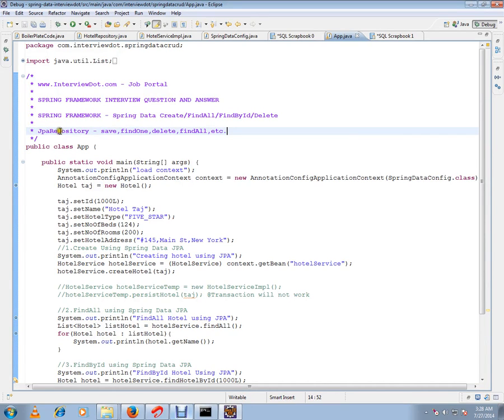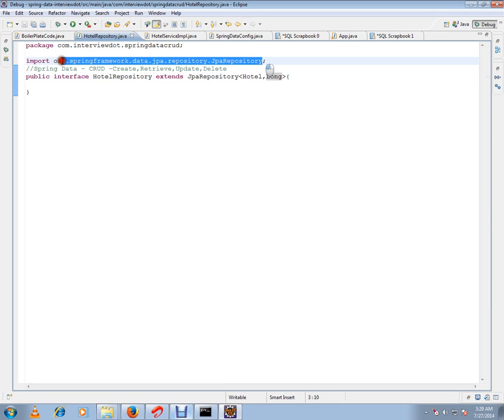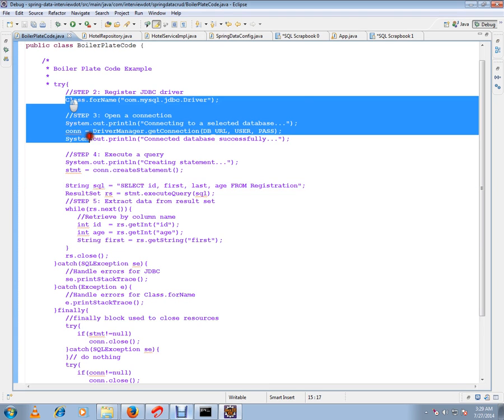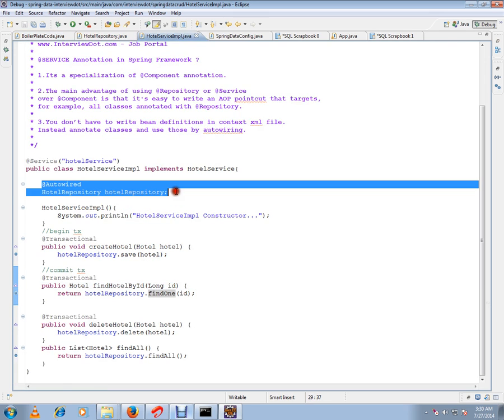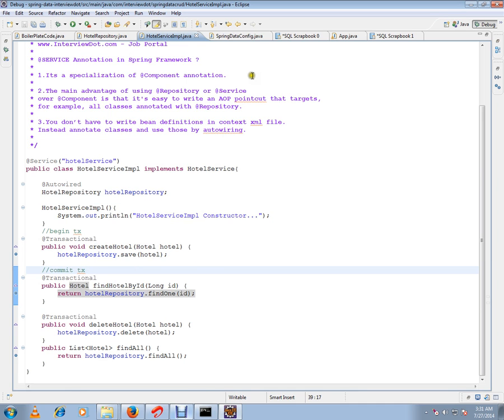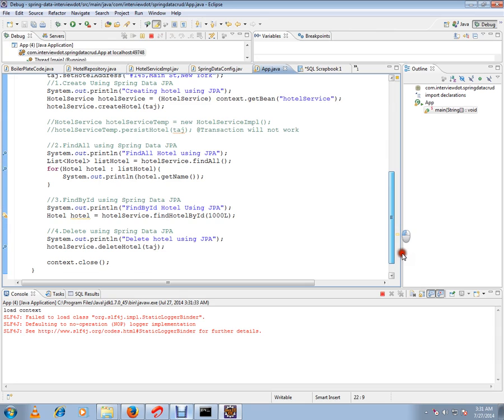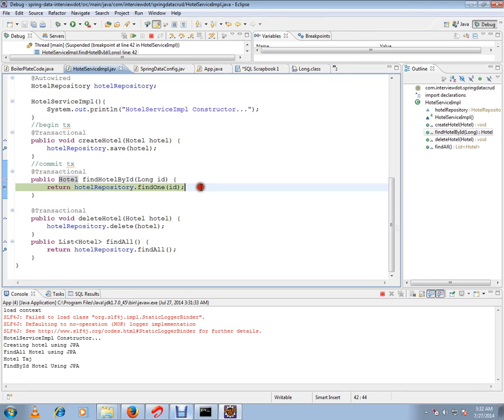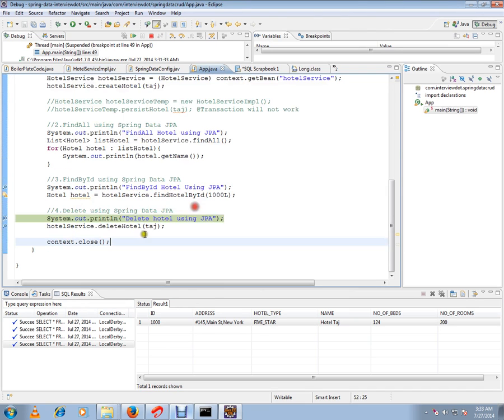SPRING JPAREPOSITORY FINDONE DEMO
to get notifications. SPRING JPAREPOSITORY FINDONE DEMO